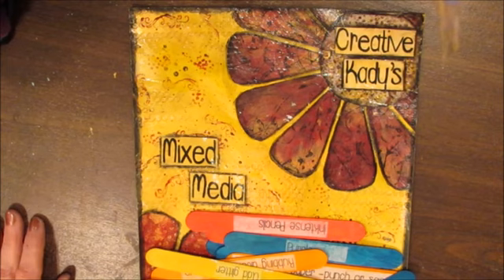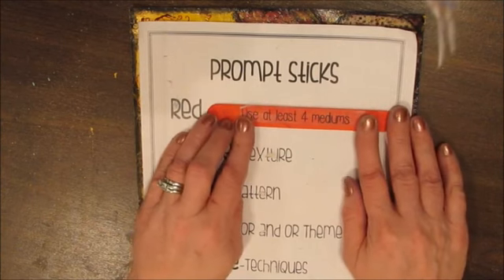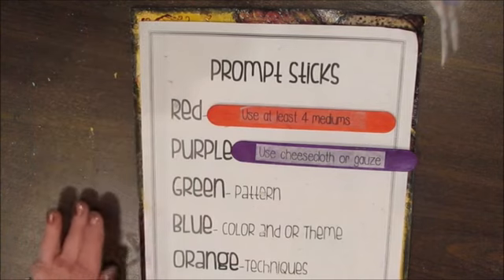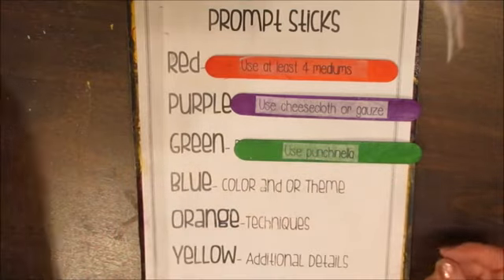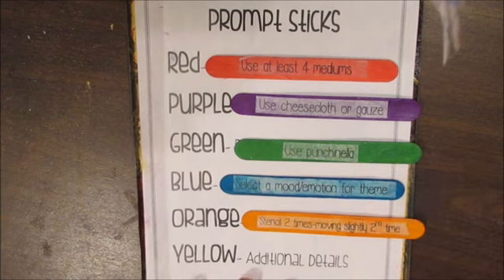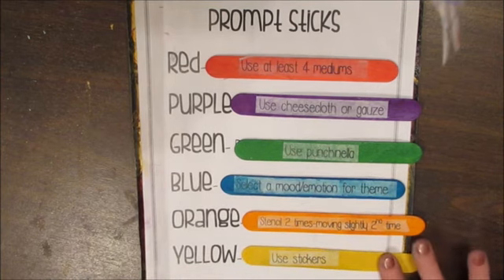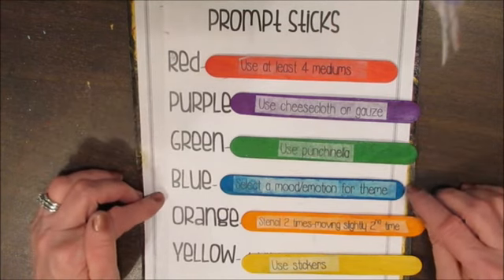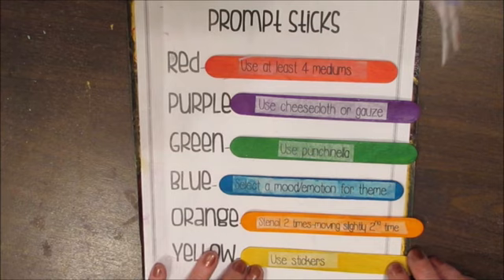Try It Tuesday # 12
Looking for an art journal inspirational challenge? Come join the challenge/come join the creationship.